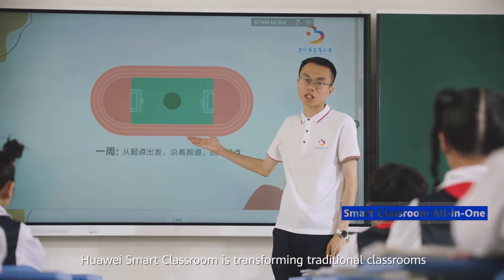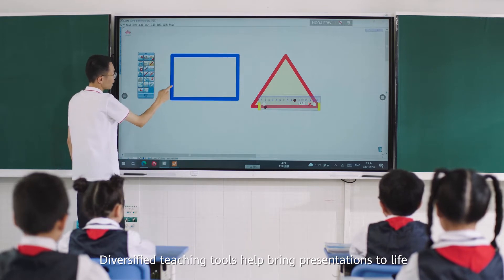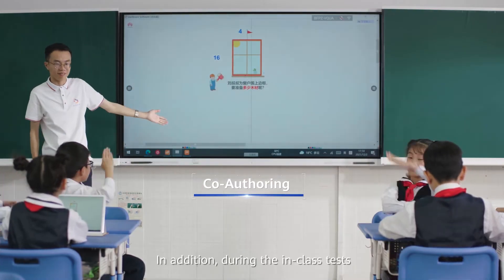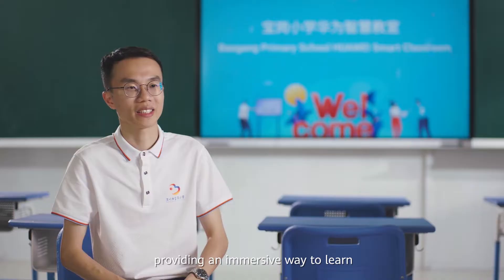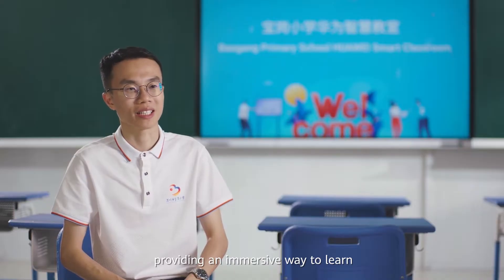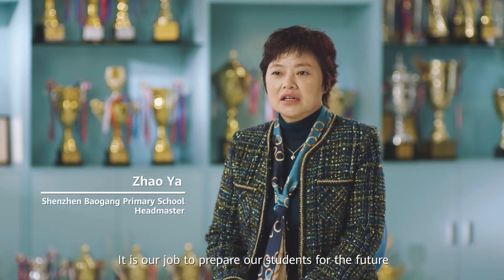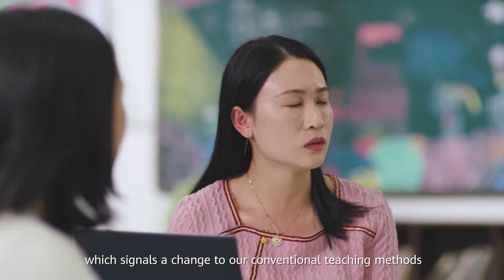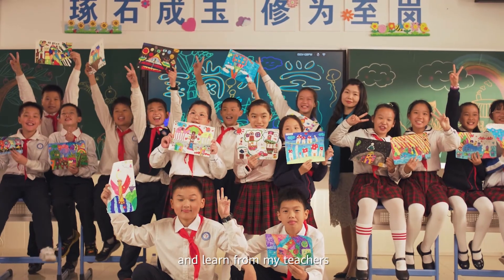LearnWithIdeaHub-Baogang Primary School Gets More Inclusive Student Engagement with Huawei IdeaHub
Baogang Primary School goes digital with HUAWEI IdeaHub to enhance smarteducation for both teachers and students. Discover more